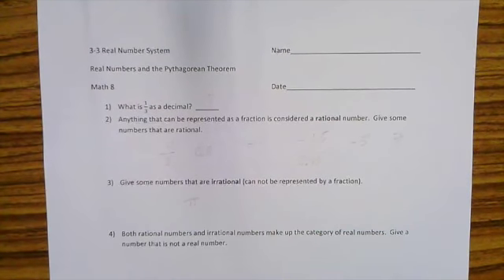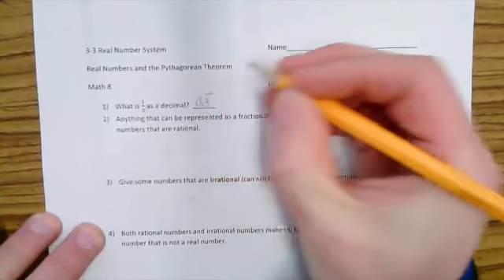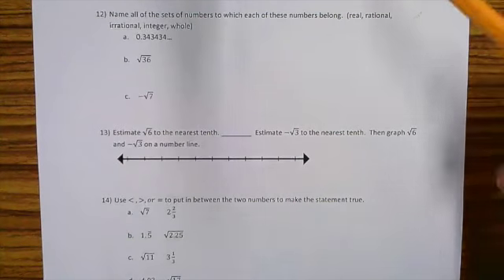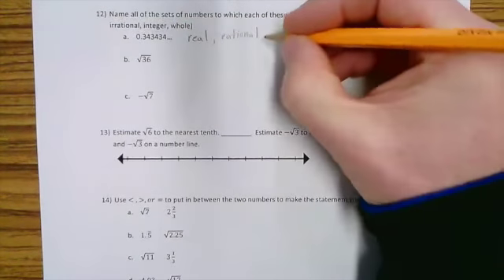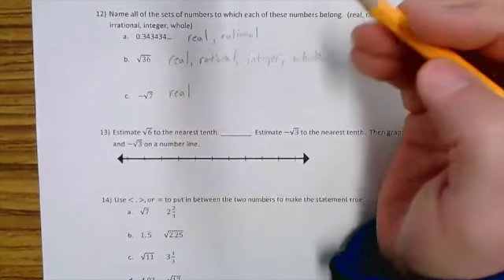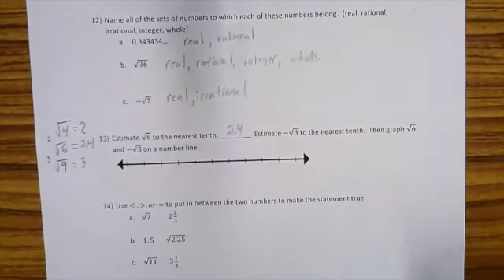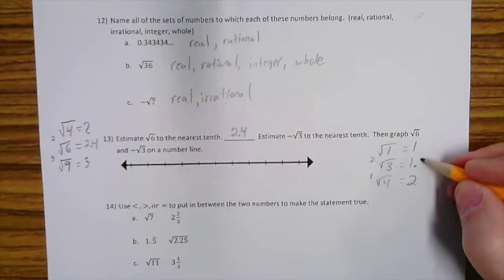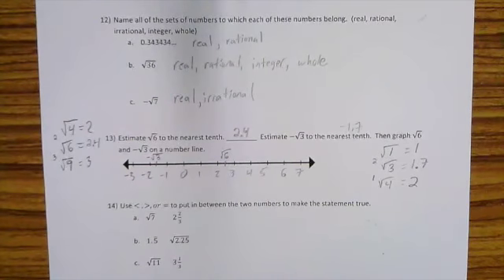3-3 The Real Number System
This video is about 3-3 The Real Number System